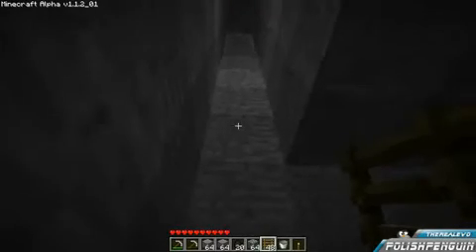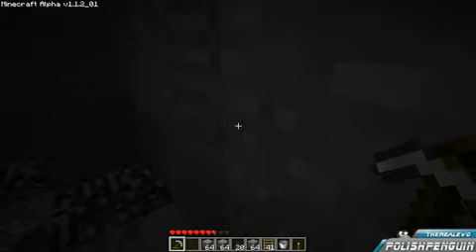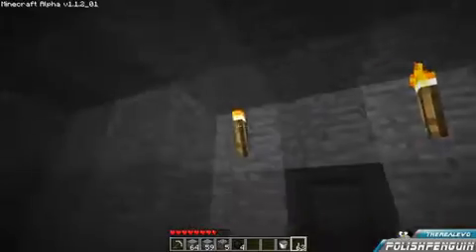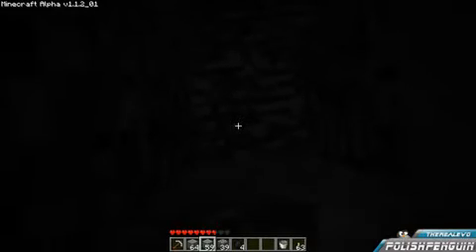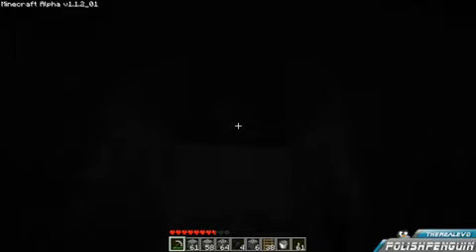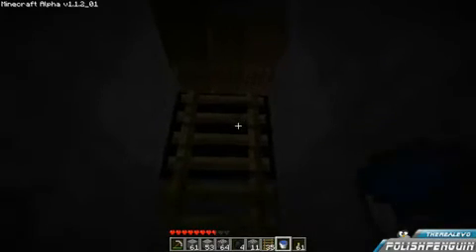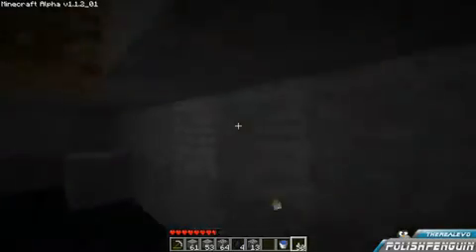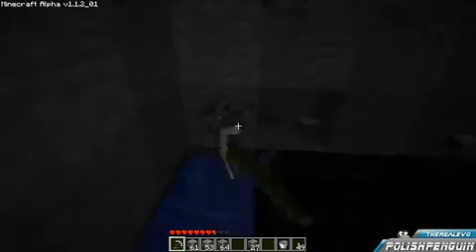Minecraft- A Penguins Guide To Survival (Episode 5)